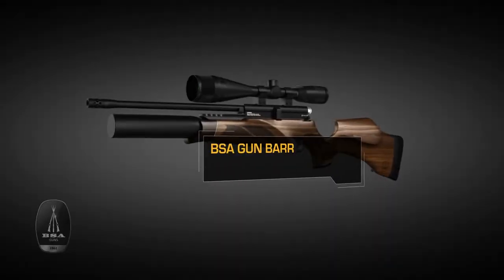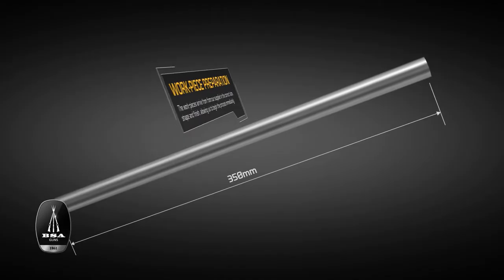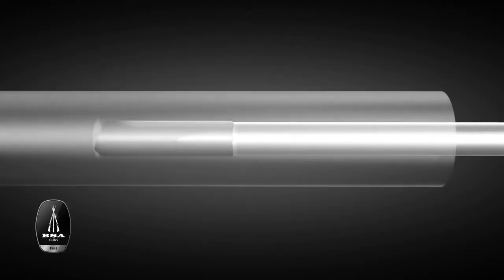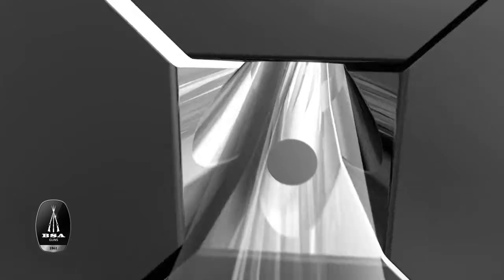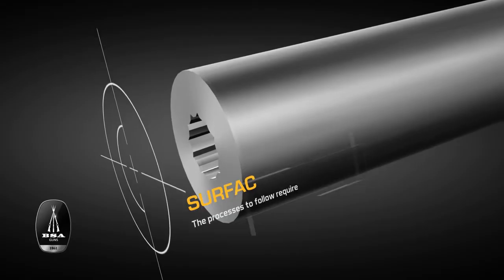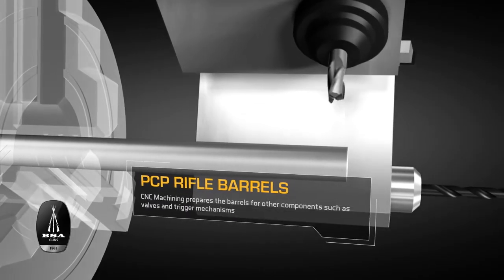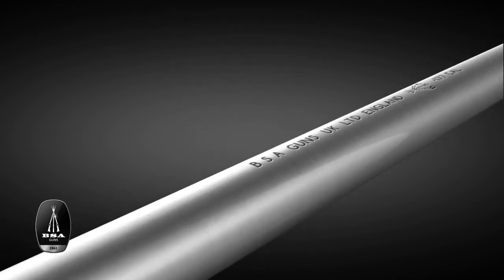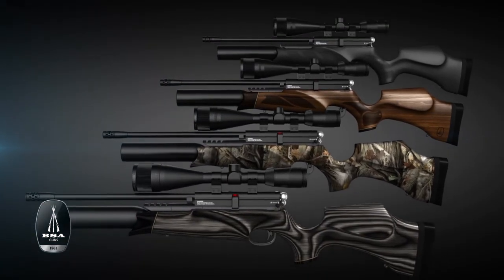BSA Barrels Production Process